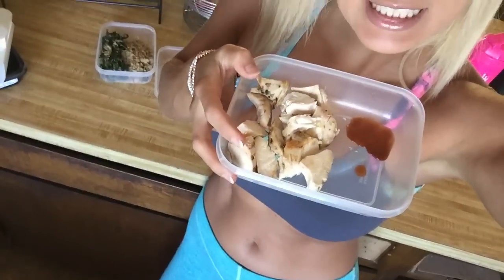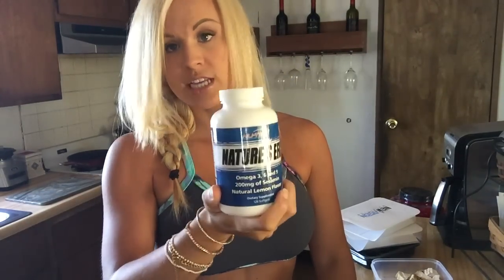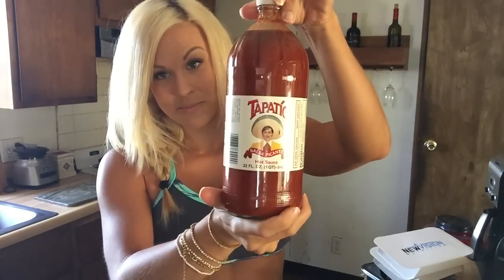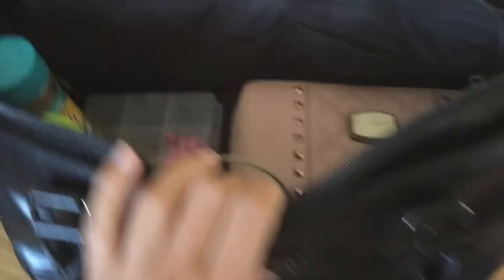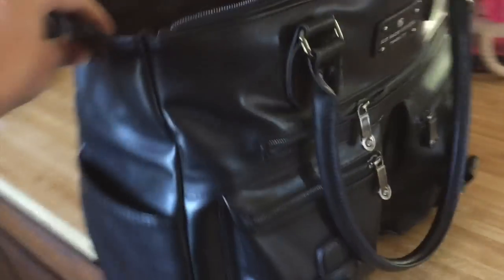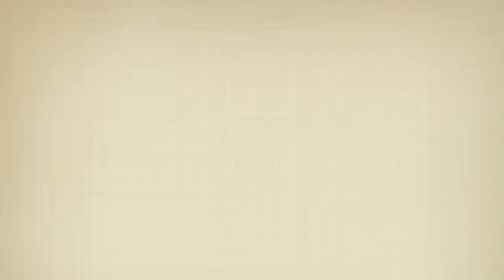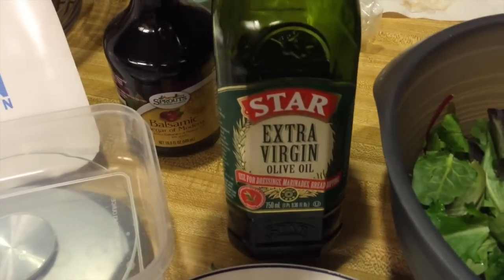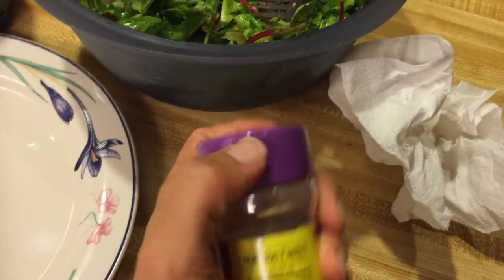Fat Burning Supplement Stack + Food | THE START OF MY MINI CUT | VLOG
Video Content:

I go over my goals, the purpose of my mini cut. My supplement stack of choice for my Mini Cut and my foods.

Current Supplements I take:

Stance Supplements Stim/Caffiene Free Lipotropic
Stance Supplements BCAA's
Stance Supplements Woman's Thermo (Fatburner)
Generic Brand Vitamin C
Nutrishop NuTek Nature's EFA Fish oil
Nutrishop NuTek Nature's Fuel powdered Multi-Vitamin

(See below for links/discounts)

Periscope: Jen Heward
Owner of Life Altering Fitness INC. (IG @lifealteringfitness)

DISCOUNTS & LINKS